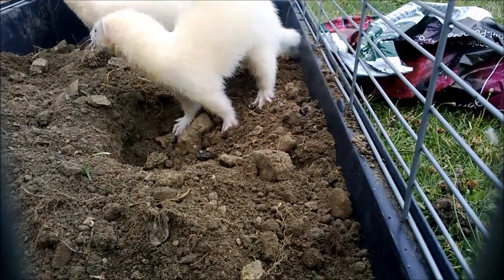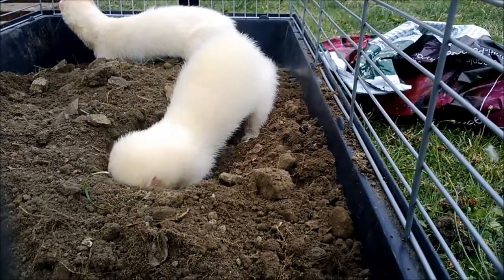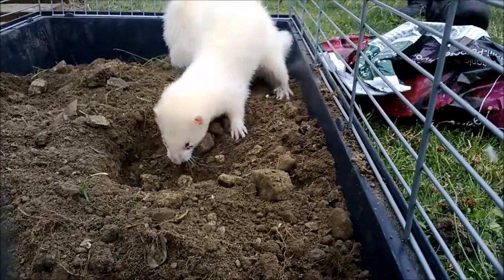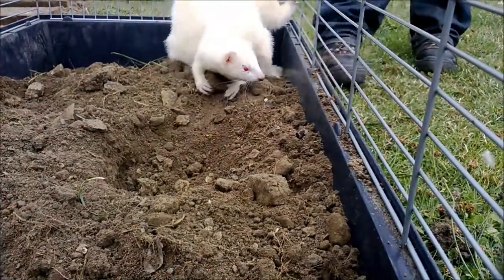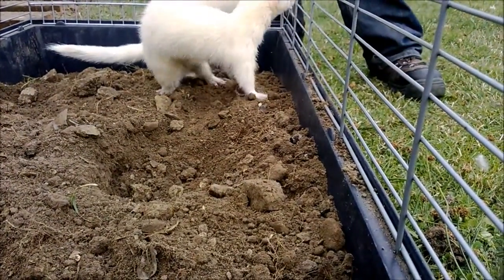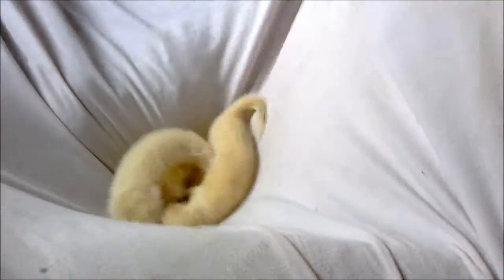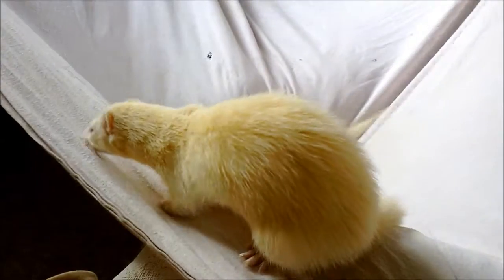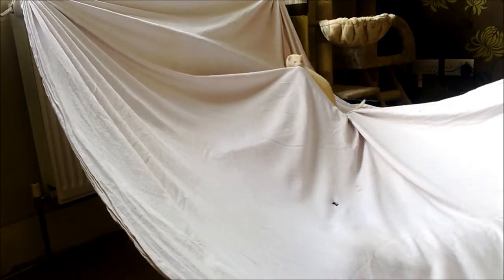A dig box and a giant hammock - what ferrets dream of!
Clipper and Sprite digging, little Spritey was moving all the stones out her burrow, she reminds me of a little otter. I also made them a giant hammock to play in :-)